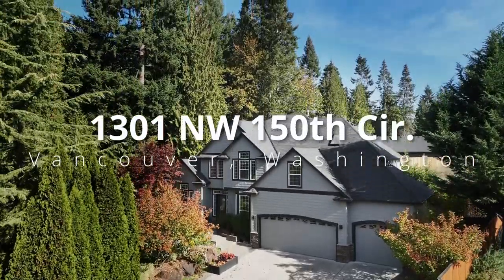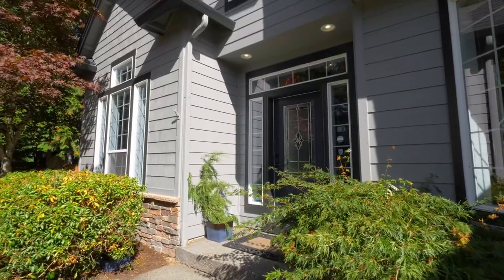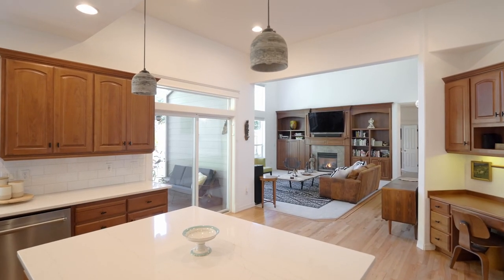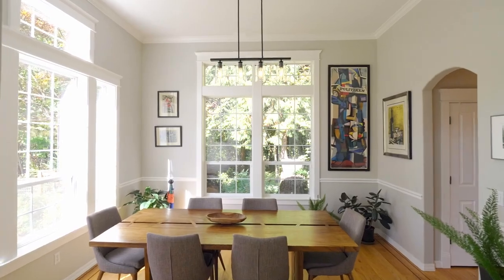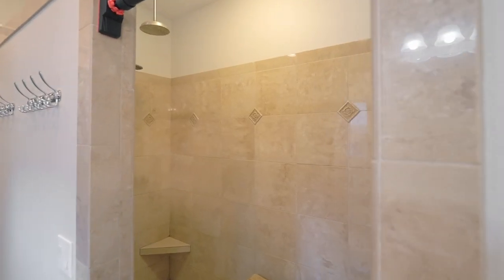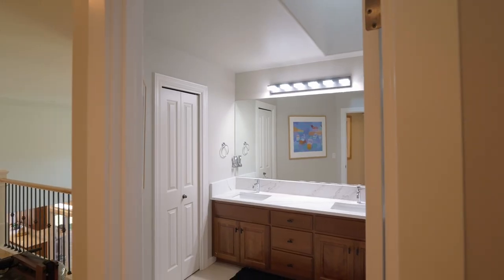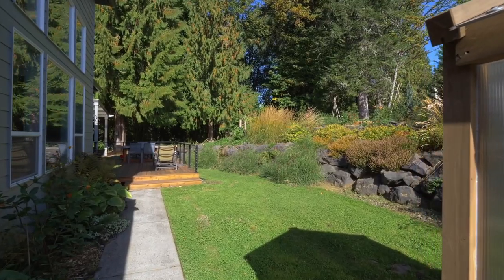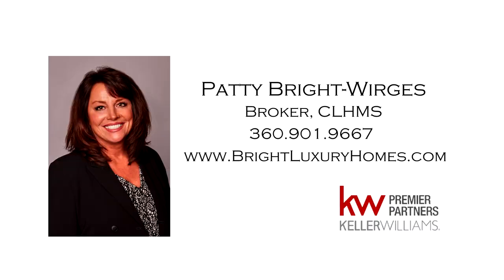Stunning Home on Forested Acre on Cul de sac in Salmon Creek ~ Video of 30410 NW 18th Pl.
Tranquil living at the end of a cul de sac in Salmon Creek. Enjoy nearby walking trails and lush greenery of Salmon Creek wildlife habitat. 4 br/2.5 ba home spans 3,434 sq ft. Modern kitchen features Bosch appliances, convection cooktop, new quartz counters. Main level primary suite, office. Exotic Ipe deck, greenhouse, planter boxes for your garden! Contact Patty Bright Wirges for more information or your personal tour.